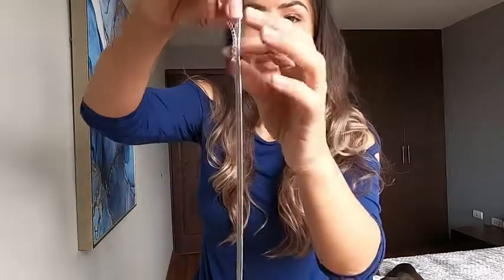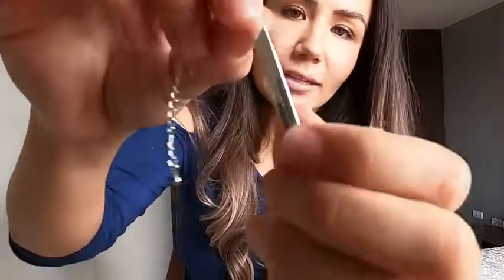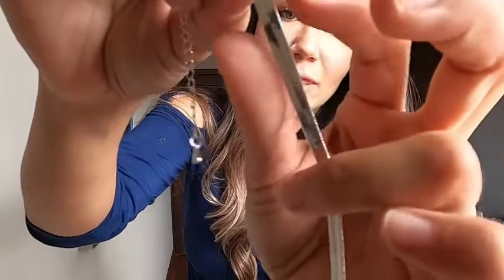Our Point of View on CHESKY 14K Gold/Silver Chain Necklaces From Amazon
ABOUT THIS PRODUCT:【Herringbone Necklace Material 】:Made of handpicked brass, and plated in 14k gold to ensure a long lasting finish that is tarnish-resistant,nickle free, lead free, and hypoallergenic, Reduces concerns about sensitive skin and product quality issues
【Silver Chain Necklace Size and Package】:Choker necklace Width:5mm,length:14"+2"extension chain,this length works on practically anyone! Our dainty jewelry packaged with a delicate gift box
【Snake Chain Necklace Applicable Ocassion】:Those dainty necklace can be sent to your friend relatives in festival,it's an ideal gift for women and teen girls. it also perfect for all dress up and any occassions,e.g. Valentine's Day, Wedding, Mothers day,Party, Engagement, Class, Dating, Beach, Home, Office and Daily Life.
【Flat Chain Design】The flat snake chain can be worn alone or with other favorite chains. If you like, you can choose to add a trinket to the chain. Not only does it look cool, it's elegant! Stack this snake chain necklace with other beautiful layered necklaces or pendant really well
【Good Customer Service】: If you have any problem about snake calvice chain necklace ,please feel free contact us by Mail,we will answer within 24 hours.we offer refund or free of replace in 90 days.Just be happy to add this nice necklace to your jewelry collection.